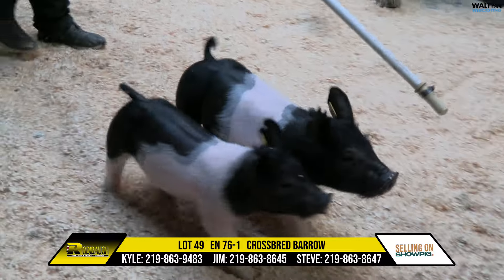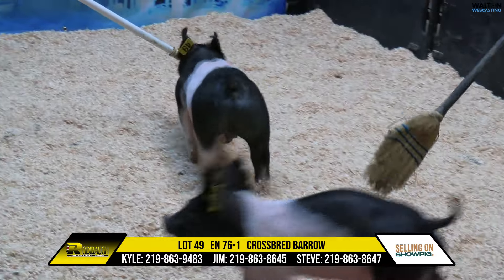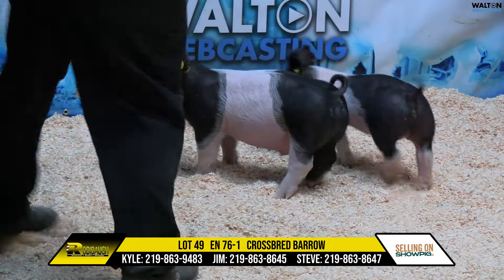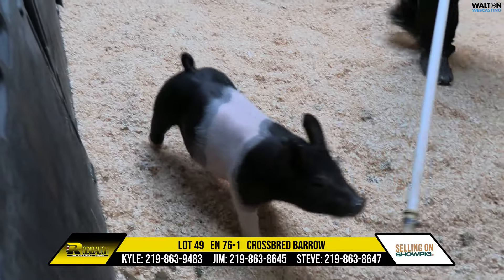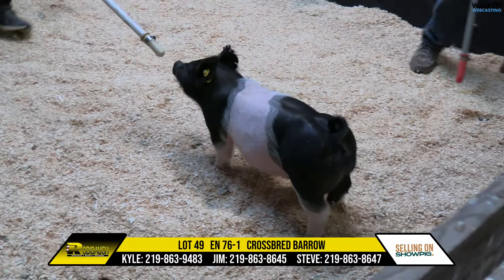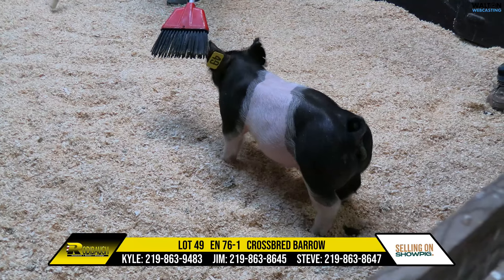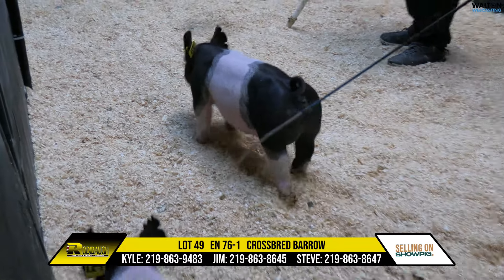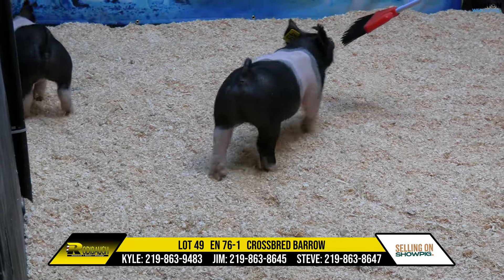LOT 49 EN 76 1 Rodibaugh Feb 21 Sale